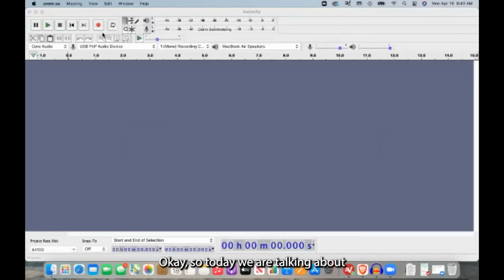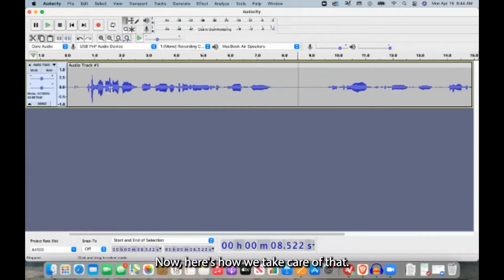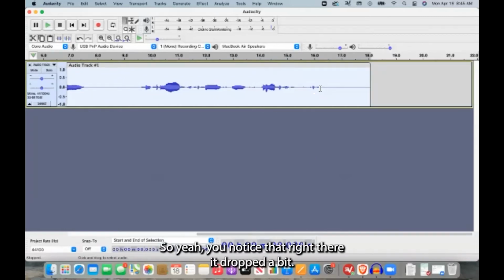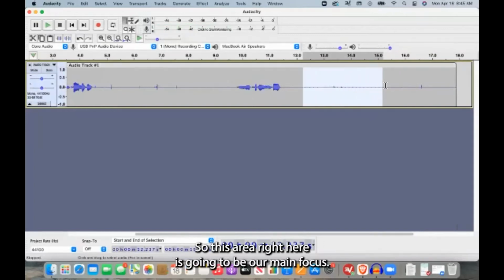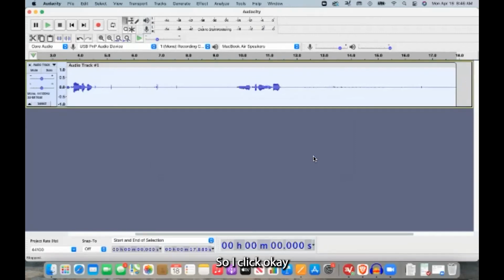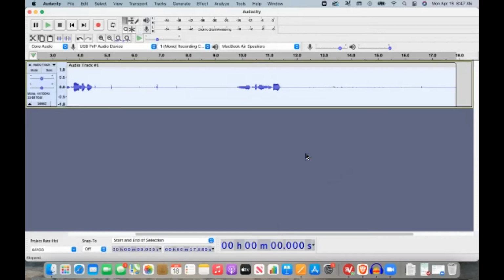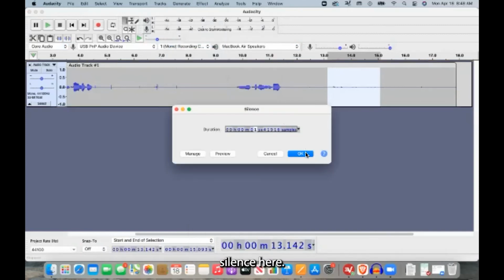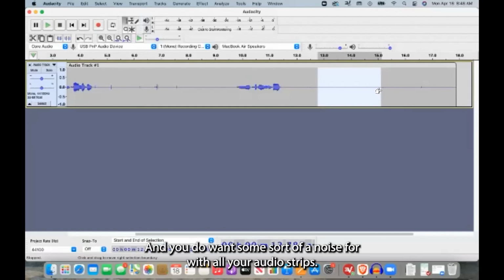How to use the 'Click Removal' function in Audacity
The Click Removal is great for your audio clips. Please note that you may have to go back and delete individual segments of your audio clips.

My links